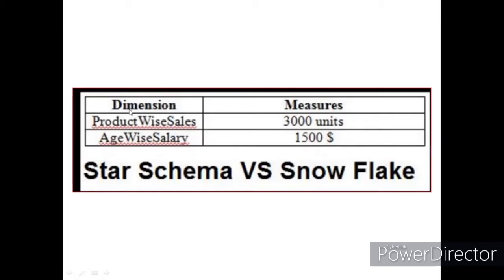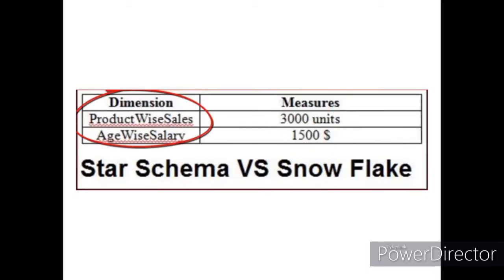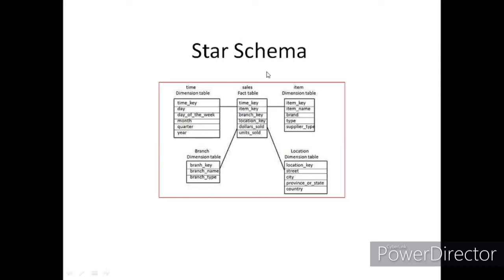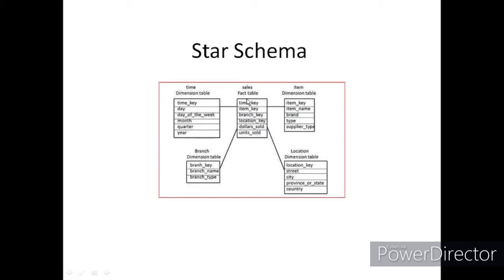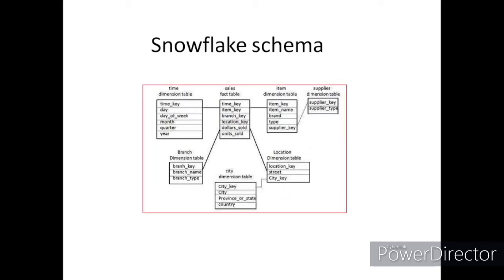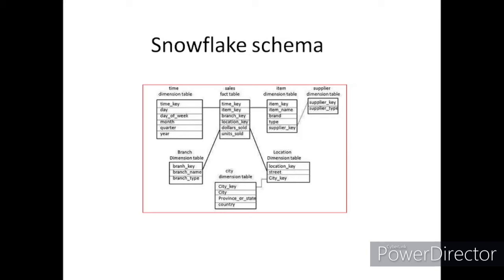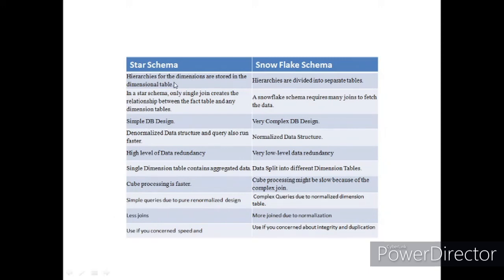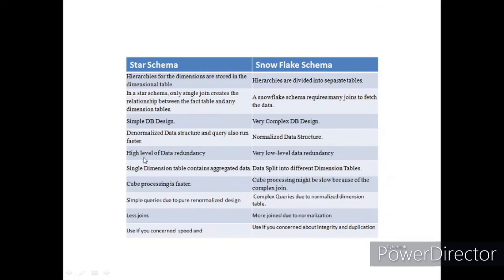Star and Snowflake schema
Video By: Amrapali chavan.

Class:BE Computer  .
Subject-  LP-II Practical
Description-
-What is Star Schema?
-What is Snow Flake Schema?
-Fact Table
-Dimension Table
-Difference Between Star and Snow Flake Schema